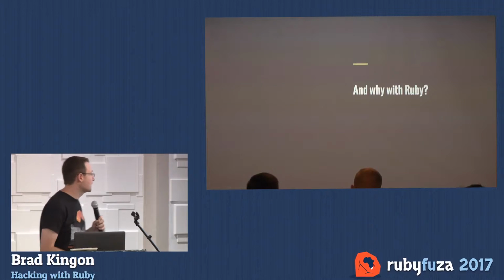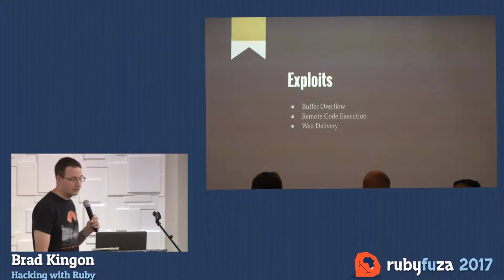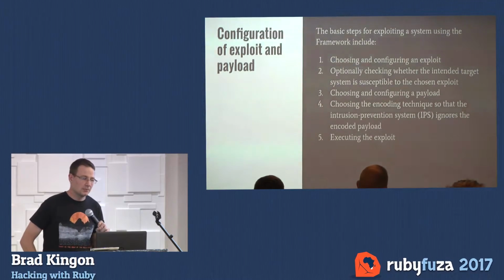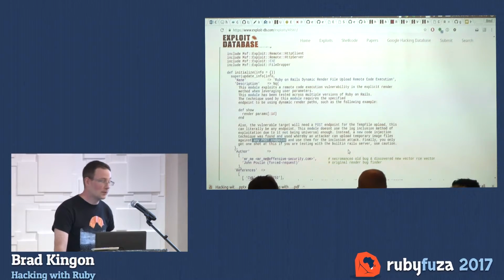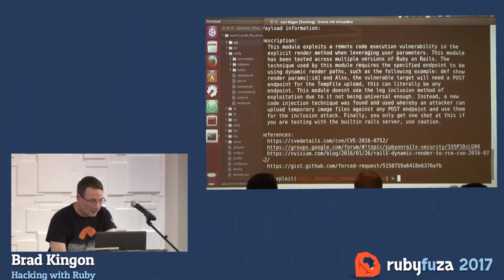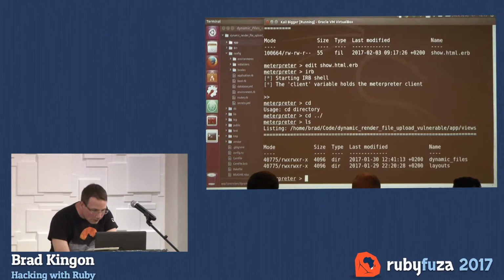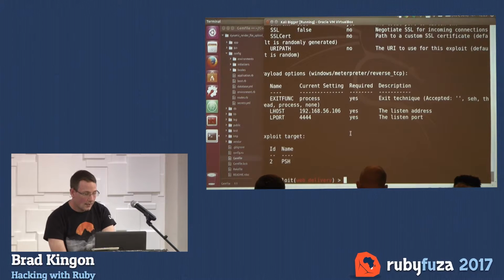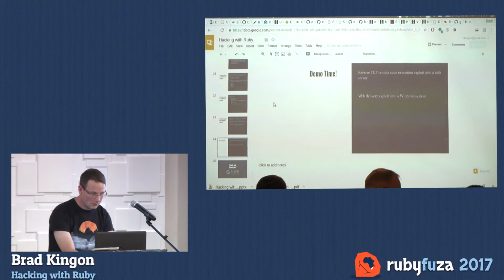Rubyfuza 2017: Brad Kingon - Hacking with Ruby